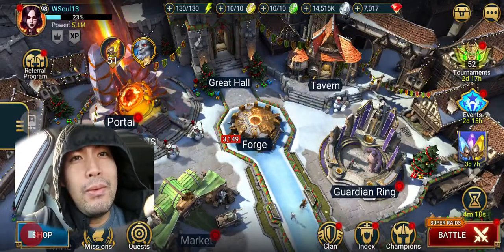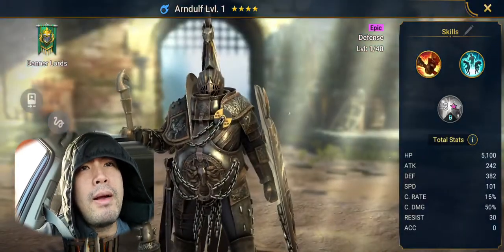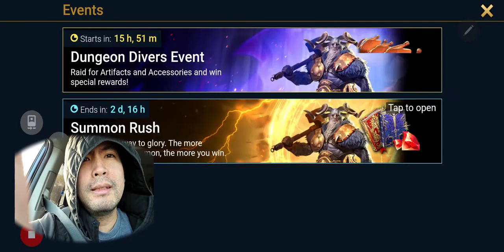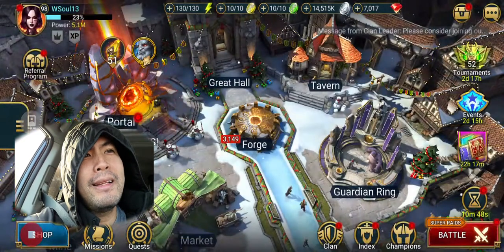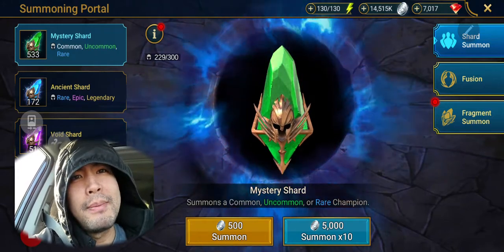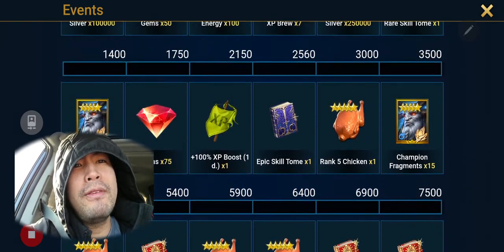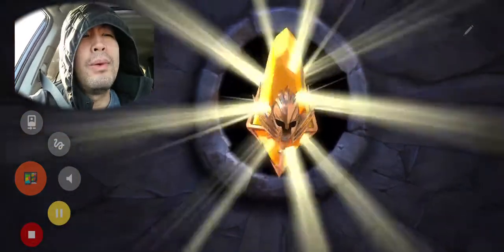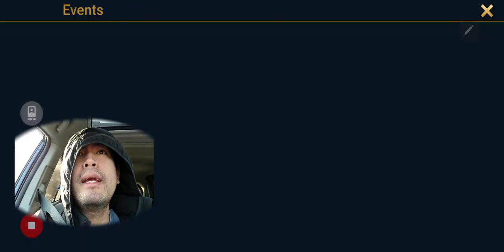F2P Mindset Raid - 10x for Opardin and Killing the Hype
I am the Author of the F2P/Low Spender Team Building Guide for Raid Shadow Legends on Reddit